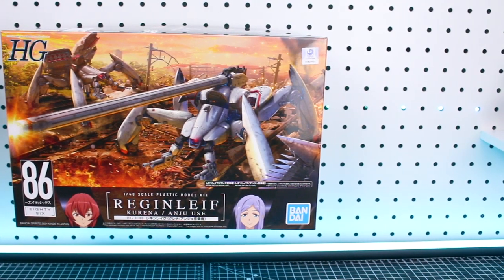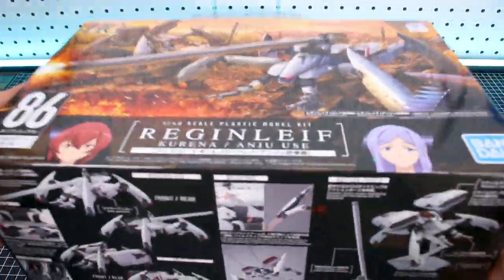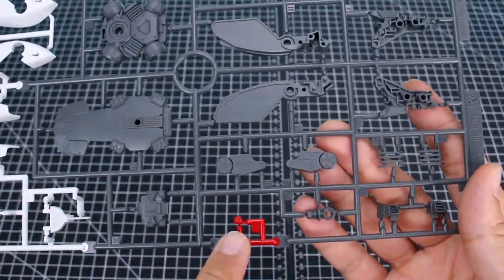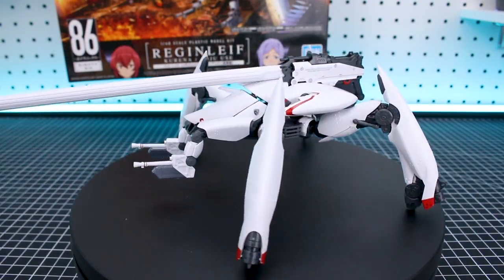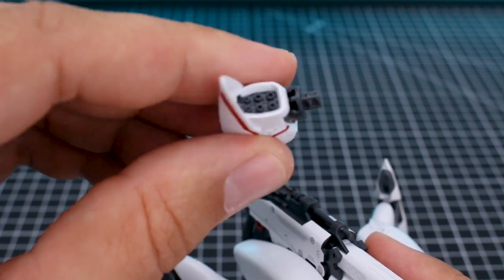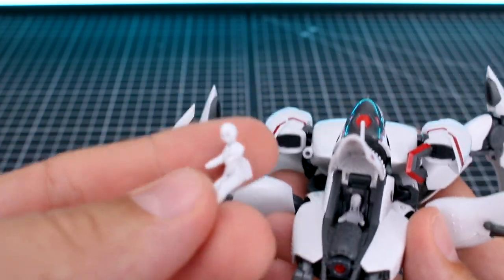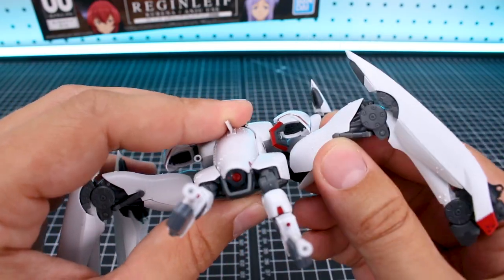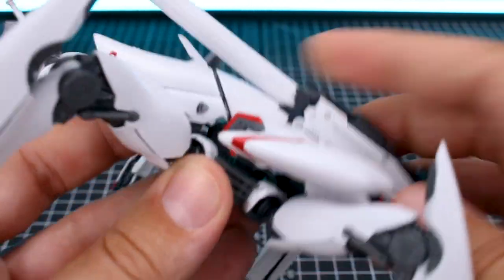Reginleif [Kurena/ Anju Use] - 86 UNBOXING and Review!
Here's the 1/48 scale Reginleif from the 86 anime series! This kit allows you to build either the Kurena or Anju use unit, either option giving you massive firepower!
Check the kits out at USA Gundam Store!